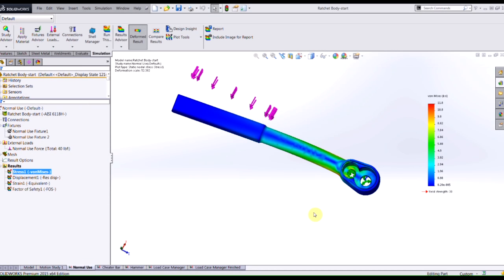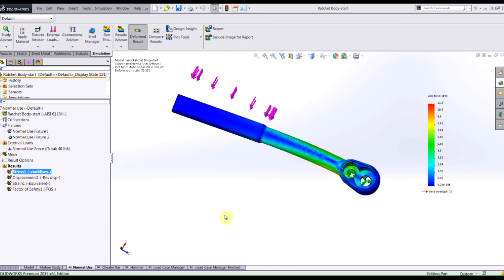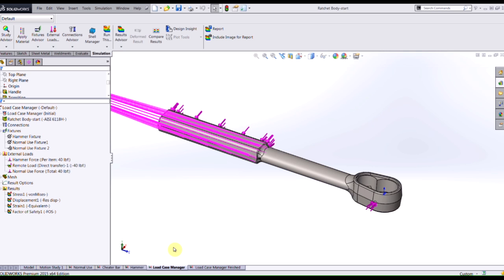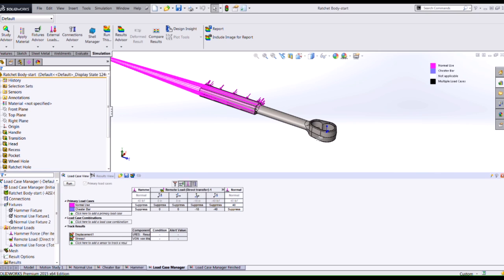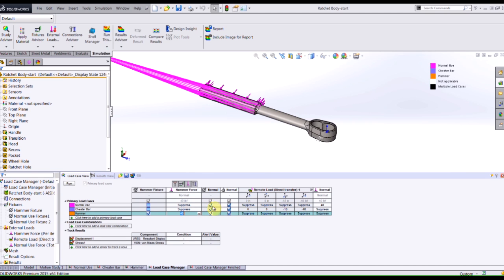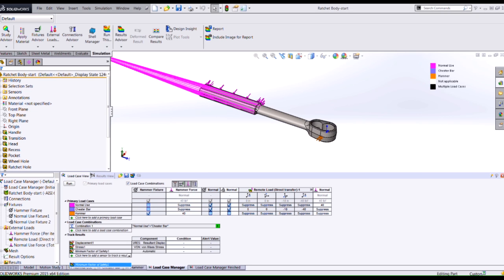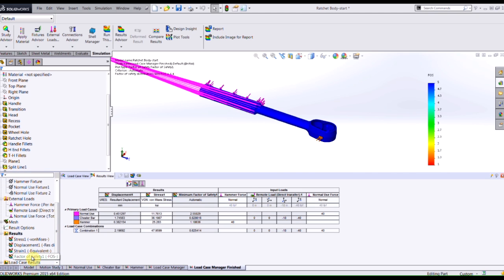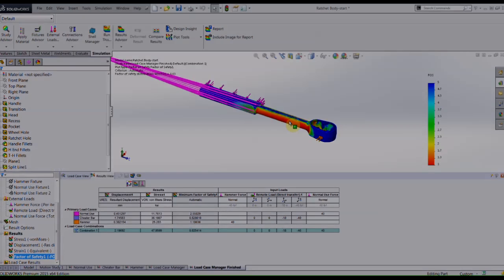SOLIDWORKS Simulation - New in 2015: Simulation Load Case Manager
While validating our design we often need to simulate different loads and restraints in our analysis. This video highlights the Load Case Manager, a new feature for 2015 Simulation Professional and Simulation Premium, which will allow users to quickly setup, and evaluate a variety of loading scenarios.